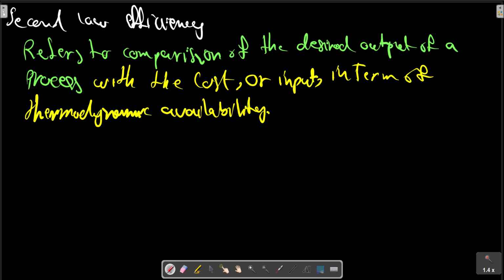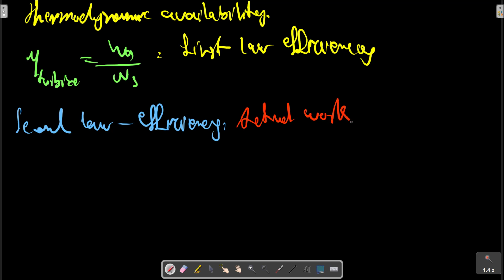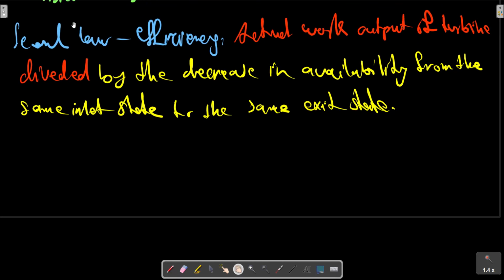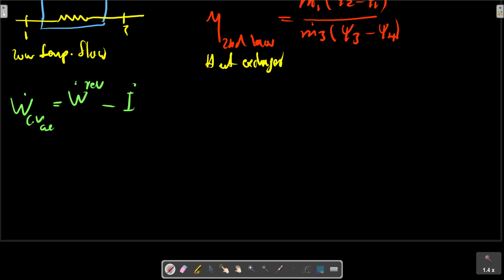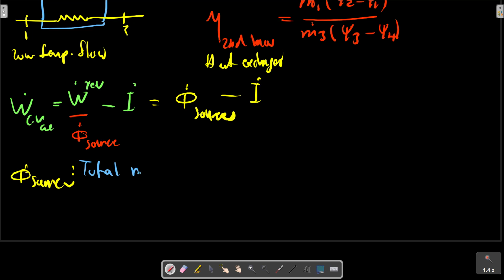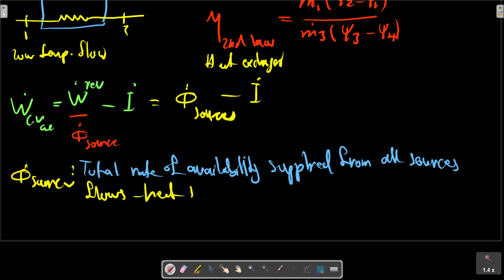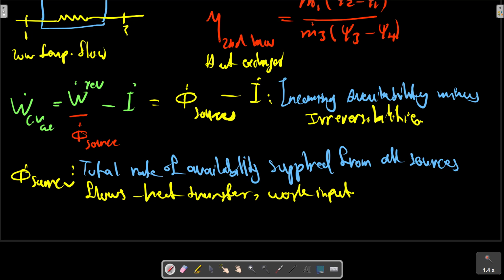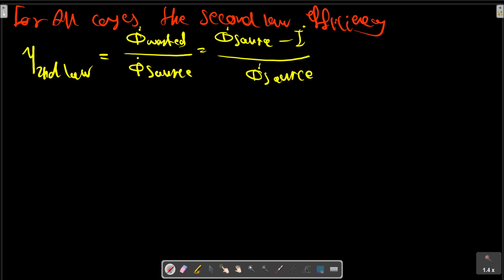Fundamental of thermodynamics, Chapter10, Irreversibility and Availability, PART8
AVAILABILITY AND SECOND-LAW EFFICIENCY- SECOND LAW EFFICIENCY